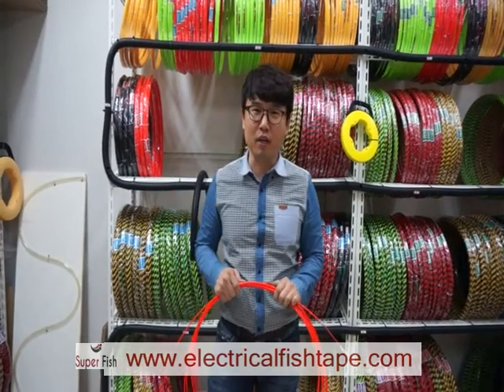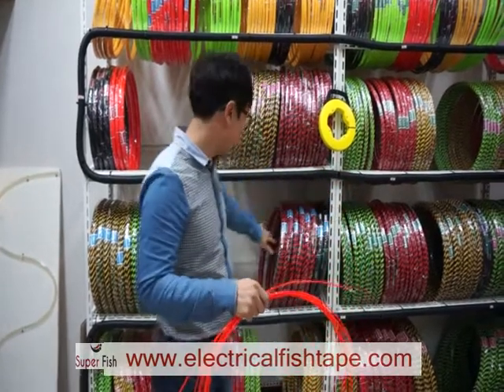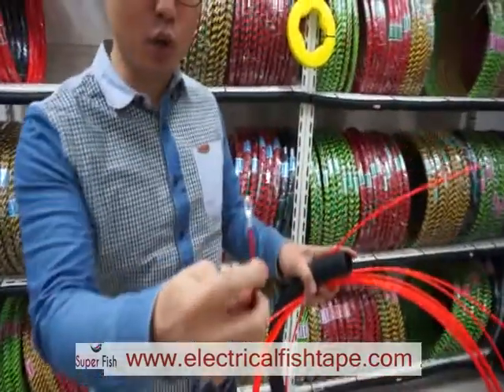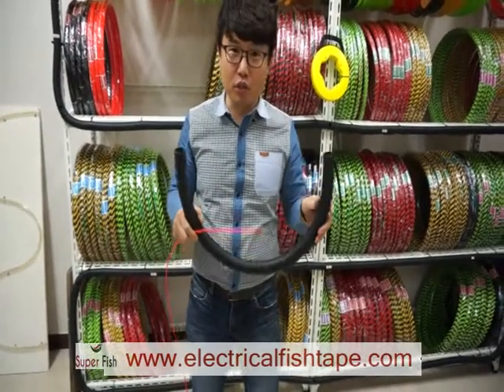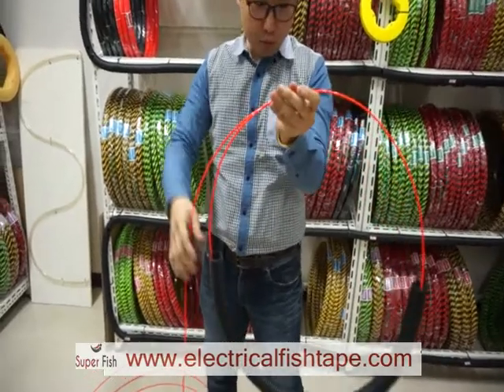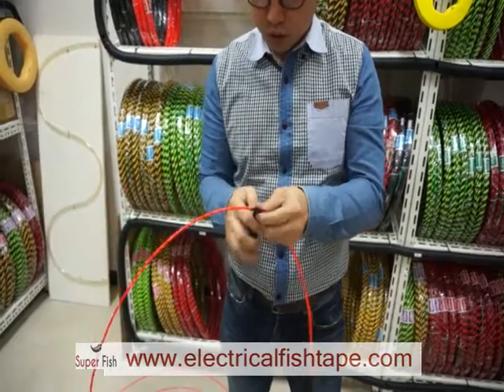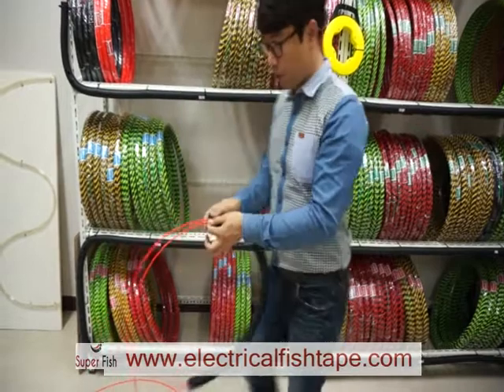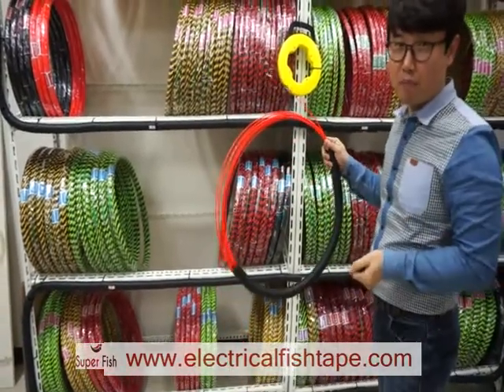DIY How to make Fish Tape Case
You can make simple containers using electric pipes.

1. Prepare an appropriate sized electric pipe (80cm ~ 1M) considering the length of the fish tape.
2. Feed the end head of the fish tape through the pipe and hold the fish tape cable in the circular shape.
3. While holding it in the circular shape, tie the end head & cable securely with insulation tape.
4. The fish tape cable and the end head are connected as shown in the following figure  pic.01
5. When you wind the fish tape in the direction of the red arrow, the fish tape is wound into the pipe.